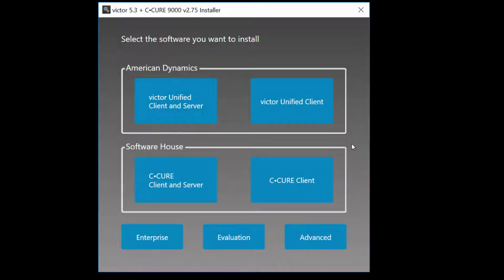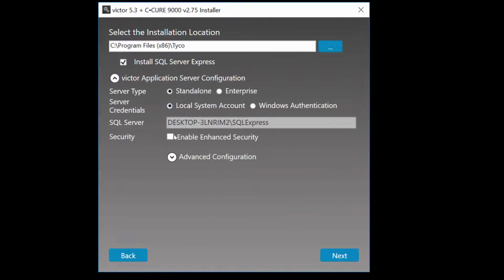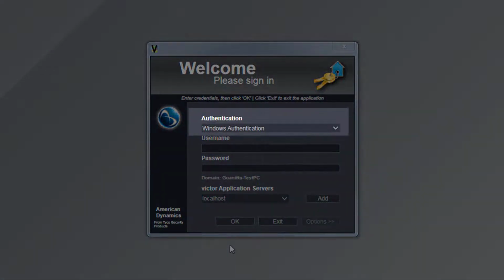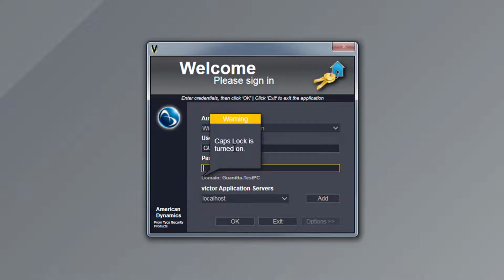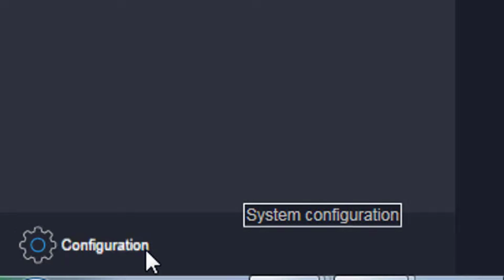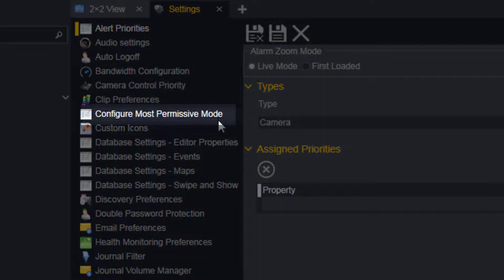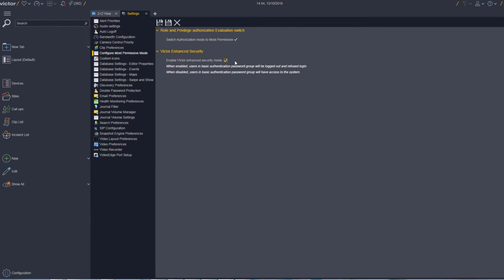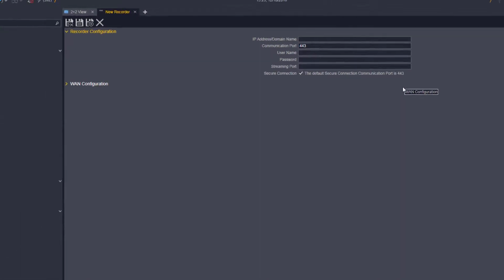Enhanced Security in Victor 5.3+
Enhanced Security can now be enabled during a clean install of a Victor 5.3 VAS. For existing Victor installations upgraded to 5.3, Enhanced Security mode can be enabled from the Settings menu in Victor.
00:00 Intro
00:05 Steps
02:03 Outro